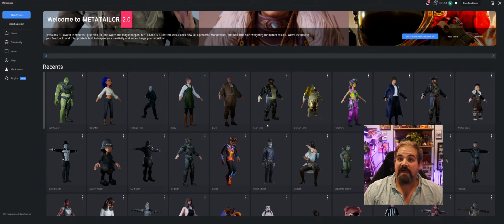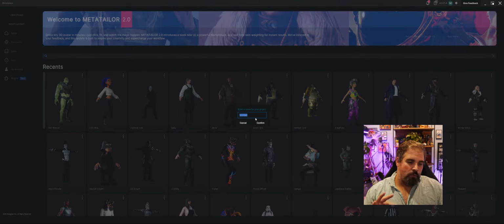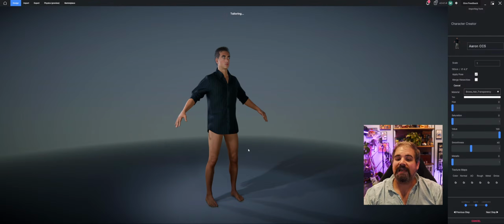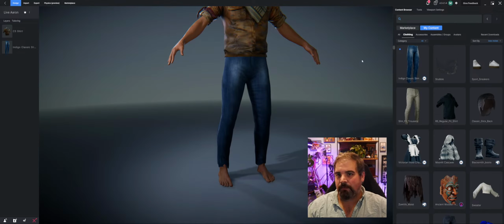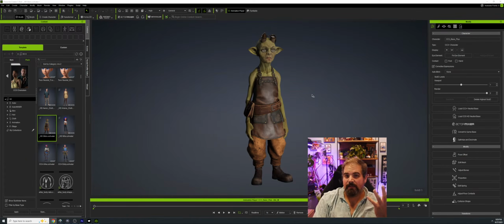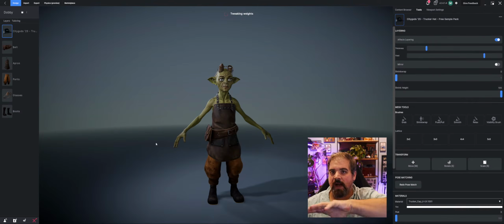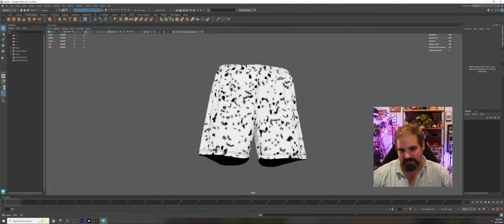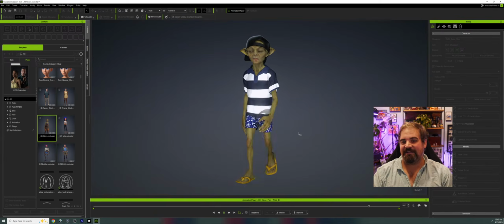Plugin Pipeline 104 | From MetaTailor to CC4 Without the Headache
It’s week 4 and it is time for a workflow deep dive! In Week 4 of Back to School with MetaTailor, we’re tackling the Character Creator 4 pipeline — showing you exactly how to get your CC4 characters ready for MetaTailor and getting your MetaTailor outfits ready for CC4!

What we’ll cover:
✔️Importing clothing from online 3D sources
✔️Extracting clean meshes with the Mesh Extractor
✔️Converting to CC4-compatible smart assets
✔️Applying outfits to any character — instantly
✔️Live demo + walkthrough

💬 Live Q&A + Help Session: Got questions or stuck on something? Drop into the chat—we’ll answer live and demo solutions in real time!